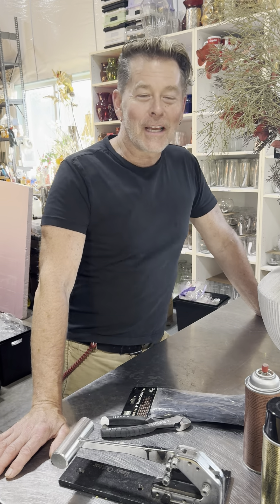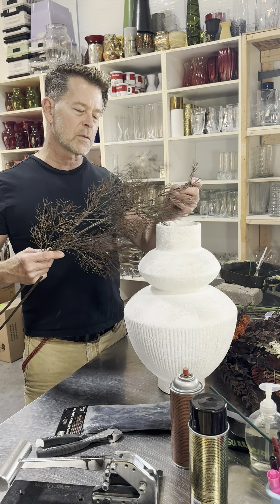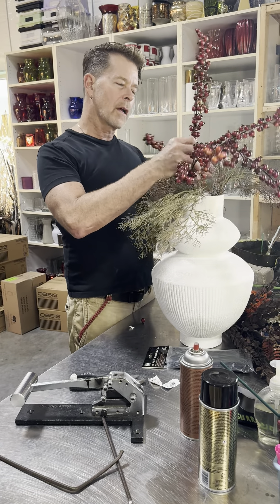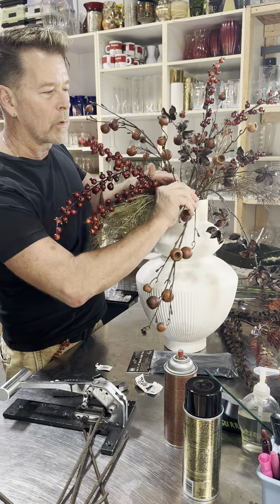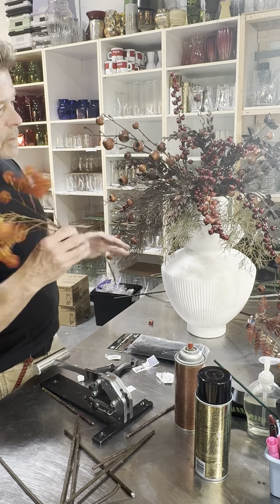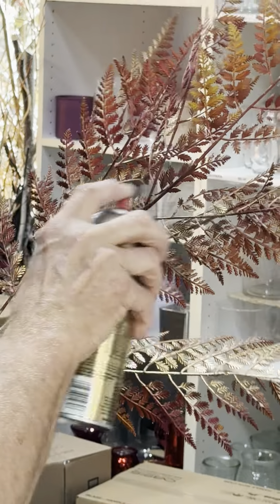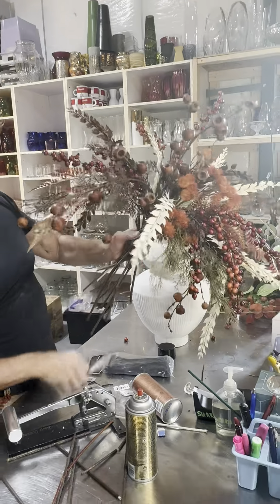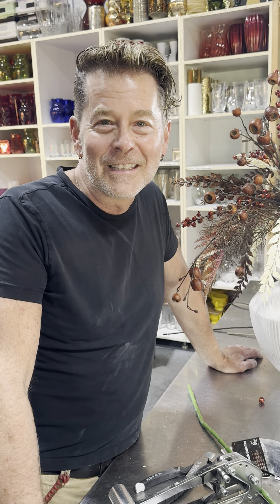Designing With Permanent Botanicals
Working with permanent botanicals in a lacing method,  easy to use technique. Breathing realism into the artificial/permanent, botanical, stems great product from K&K, Allstate, and Napko,